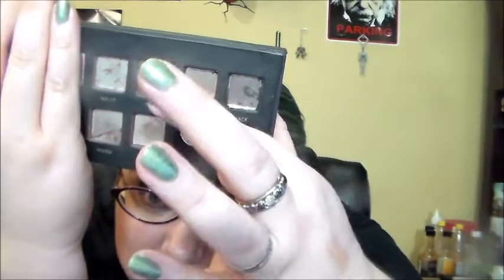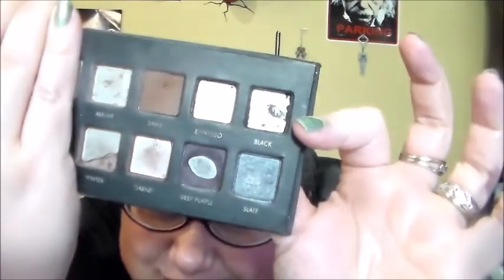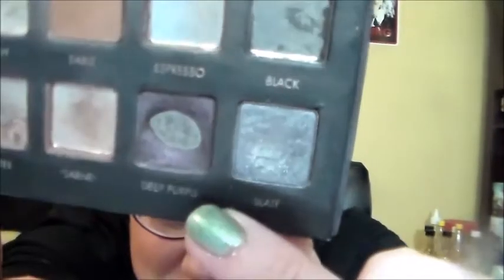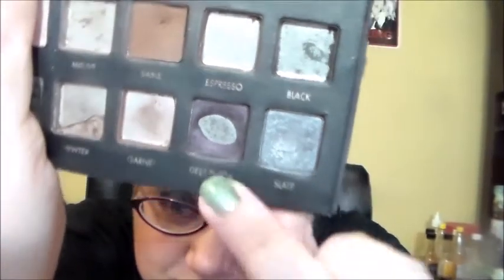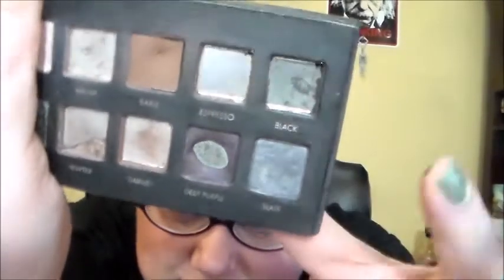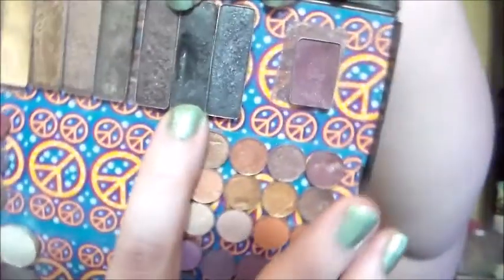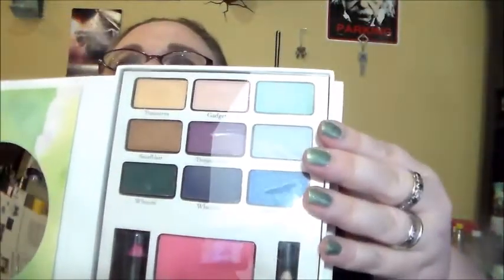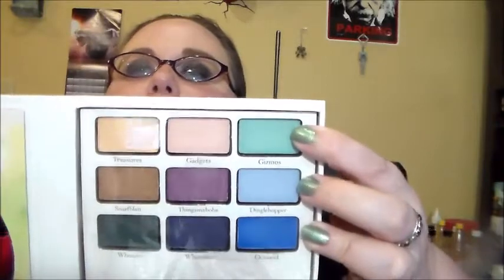Pan that Palette Plus Palette Roulette Update #4